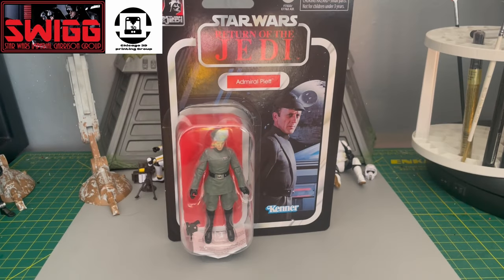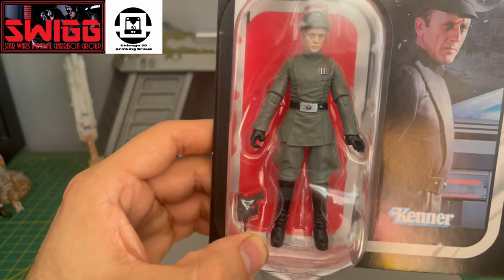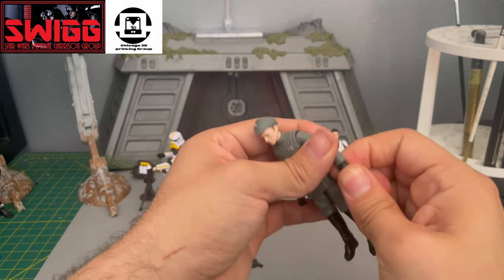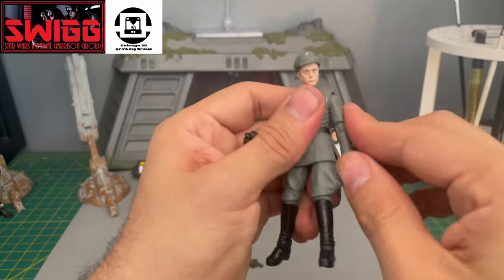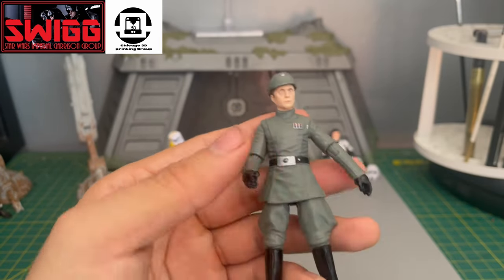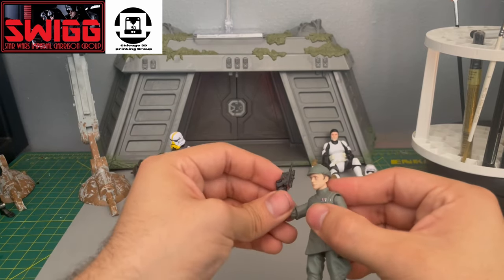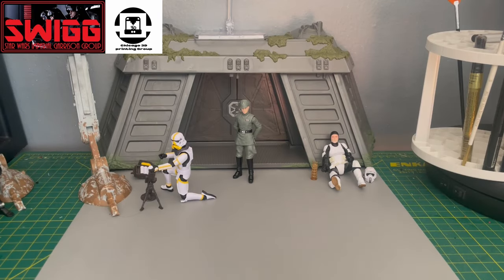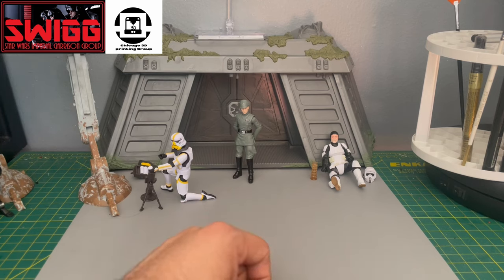TVC Admiral Piett Review!!!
Admiral Piett has arrived in the Vintage Collection. With this figure comes a lot of new possibilities to move the Vintage Collection forward. The new pieces of articulation are being implemented in all the new figures being release and I am absolutely loving it. An Imperial officer with rocker ankles and barbell hips??? Check it out.